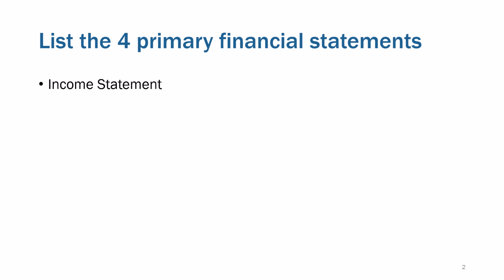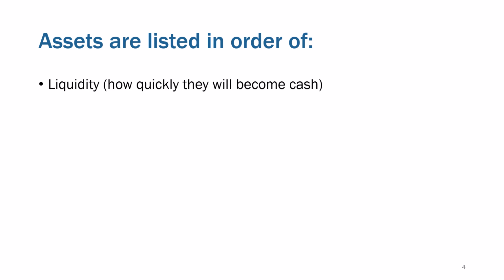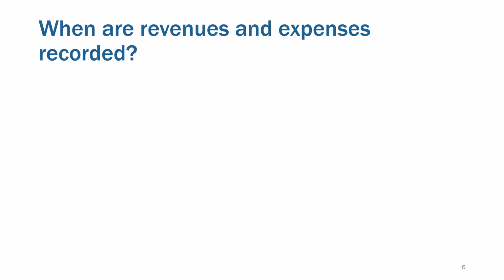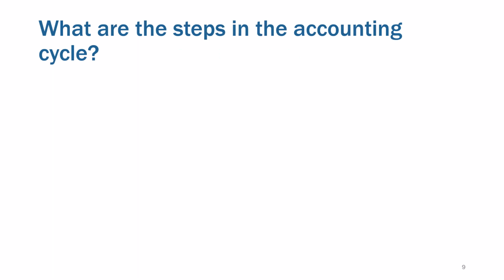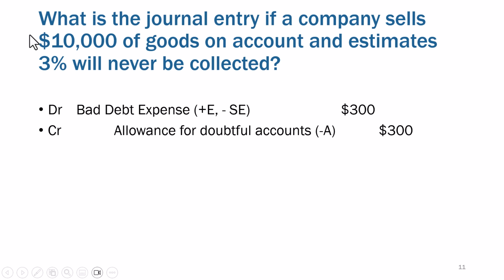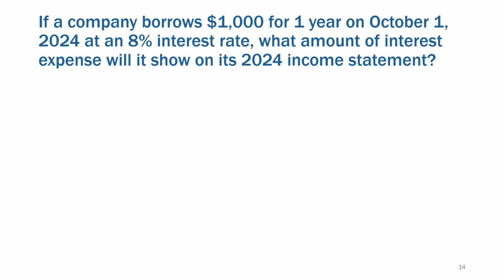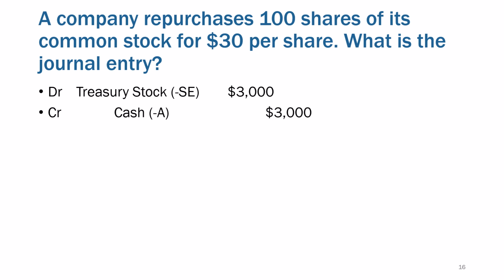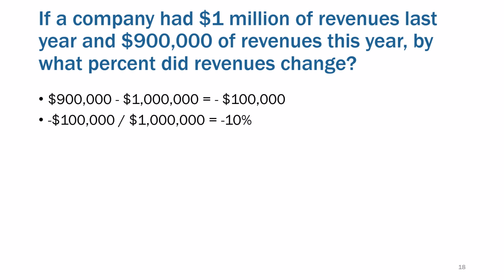Financial Accounting Fundamentals: Final Review Questions